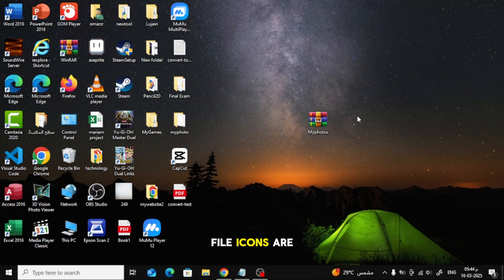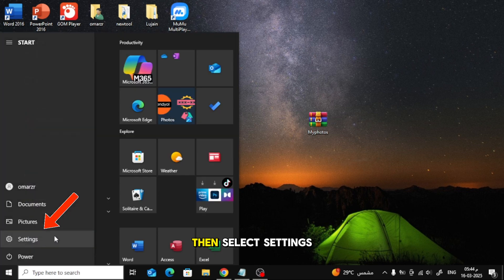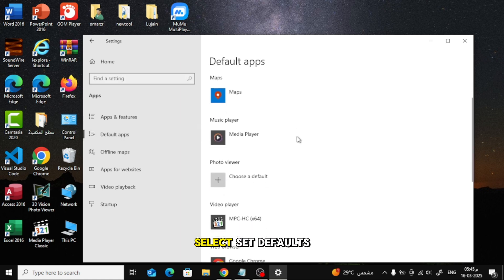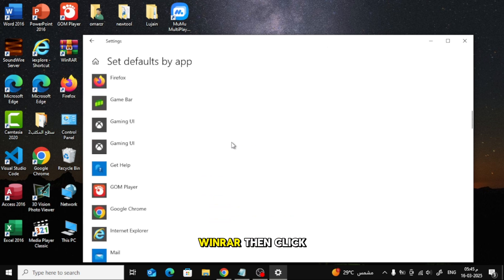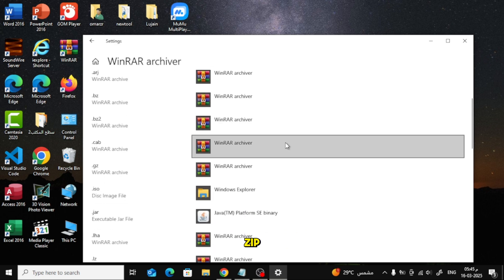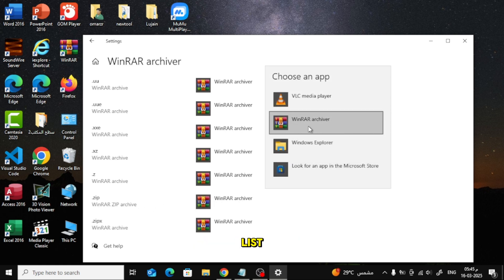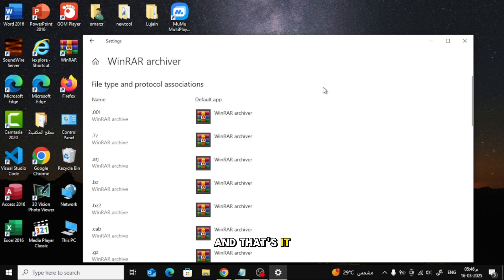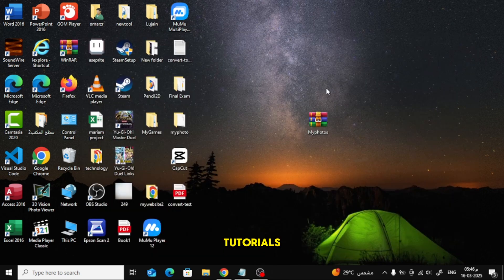How To Fix WinRAR Book Icons Not Showing Up – Quick & Easy Fix!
Are your WinRAR book icons missing or not showing up properly? In this tutorial, I’ll guide you through quick and easy steps to restore the default WinRAR icons on your files!